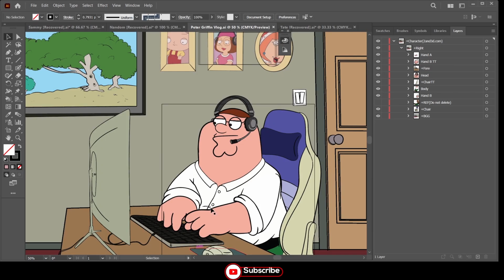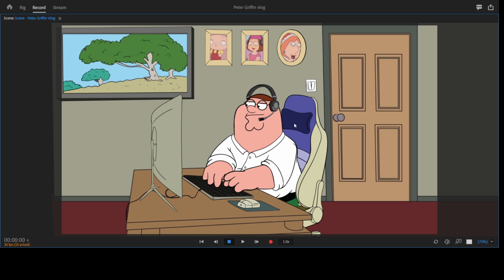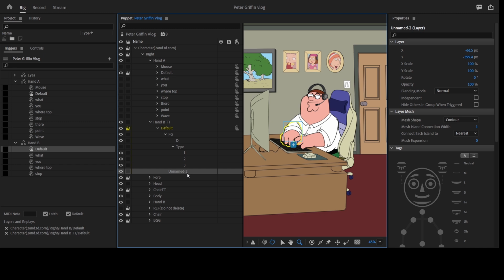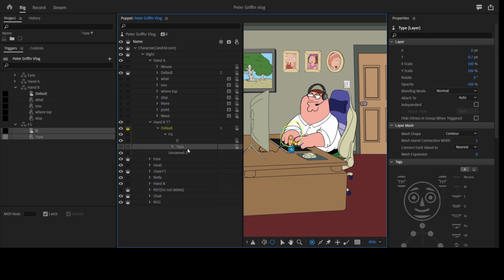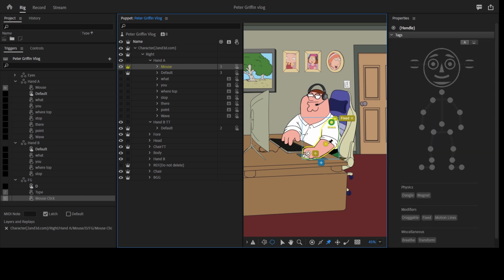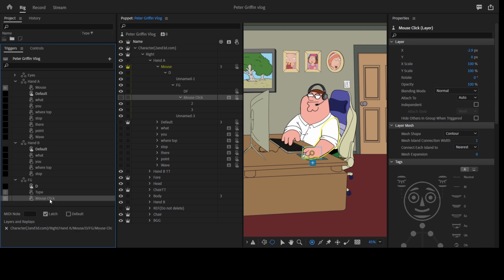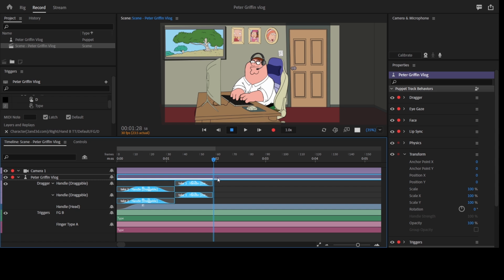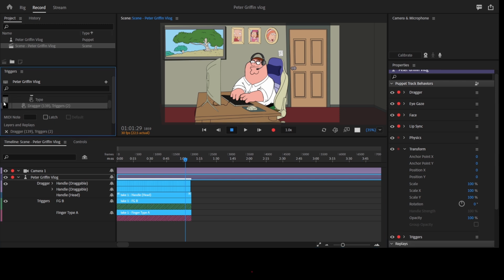How to rig this Peter Griffin(Family guy) puppet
in this video we show you how you can make and rig your family guy characters such as Peter Griffin for Adobe Character Animator.. create a puppet of Peter Griffin. You can get this character and use it in your own projects... or request a custom character on our portal
Links